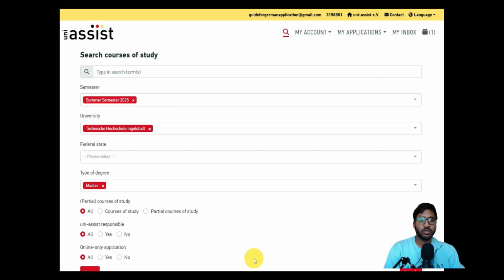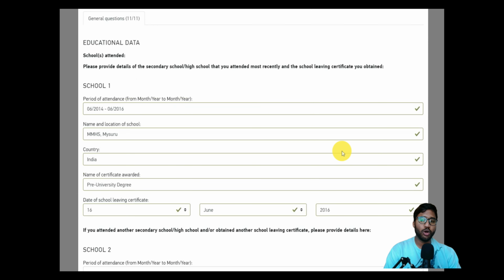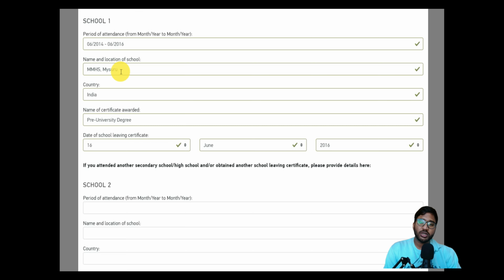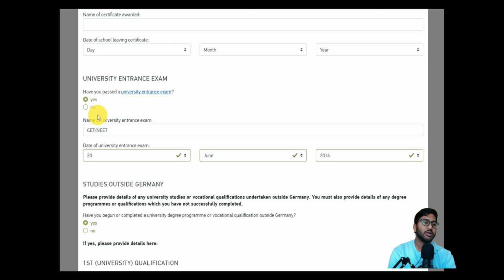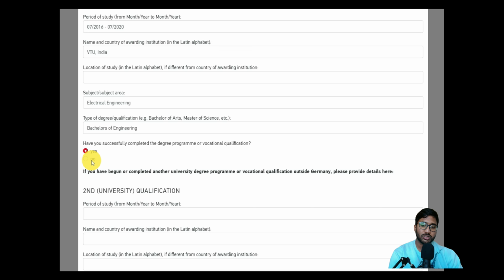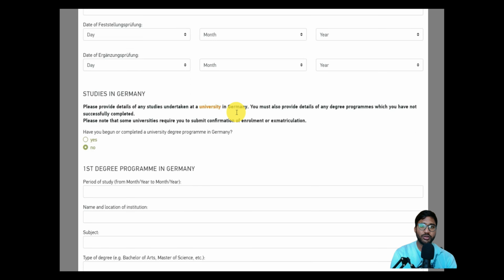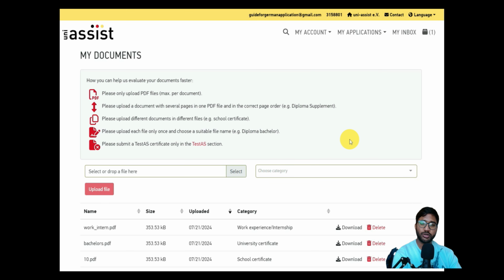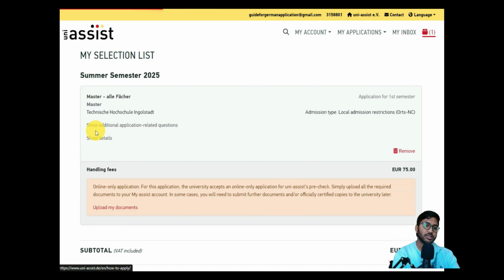How to Apply for VPD | Int. Automotive Engineering TH Ingolstadt | Part 2 | Completing & Submitting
In Part 2, I demonstrate how to complete and submit your VPD application for the International Automotive Engineering program at TH Ingolstadt. This step-by-step guide covers filling in the application details, uploading the required documents, and submitting your VPD application successfully.

Join me to finalize your application with confidence!